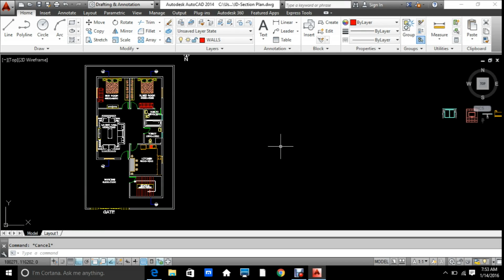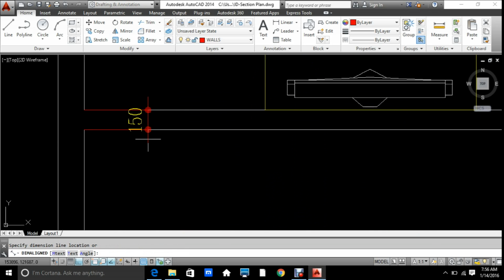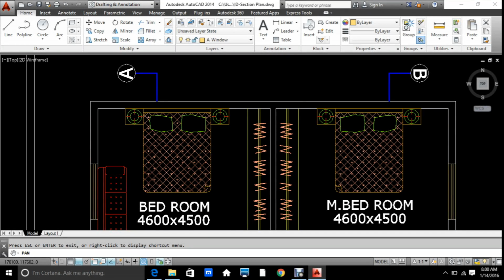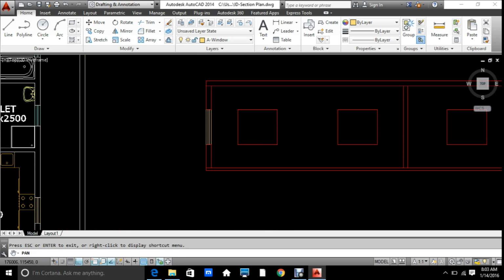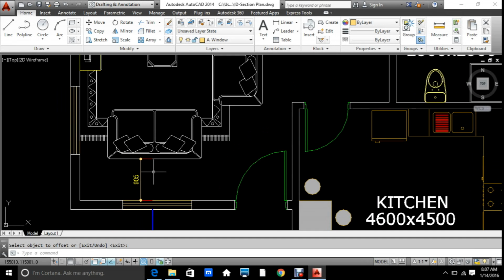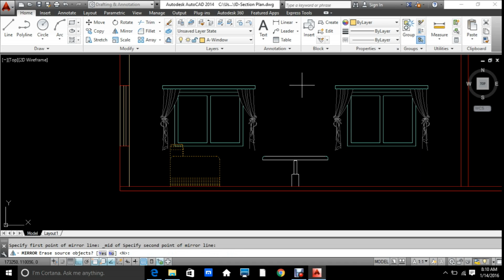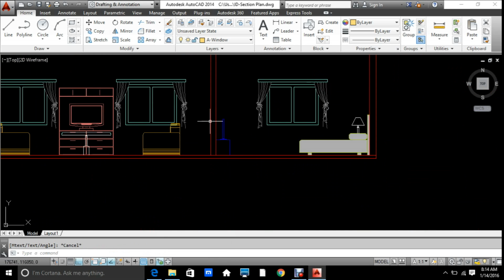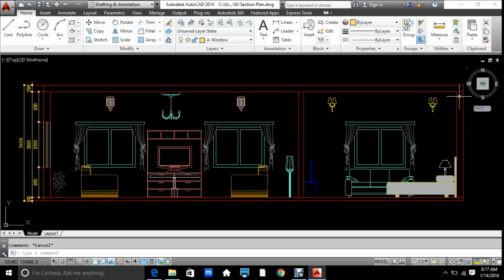How to make Sections